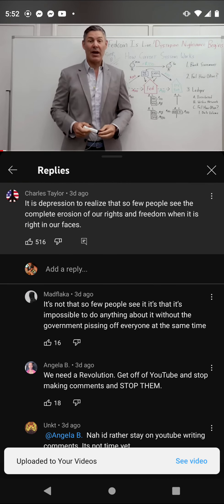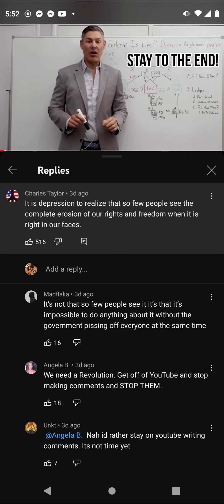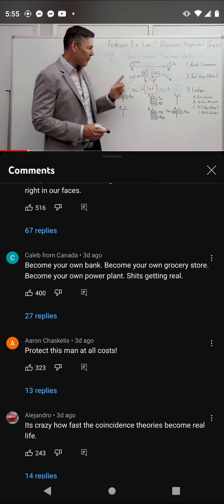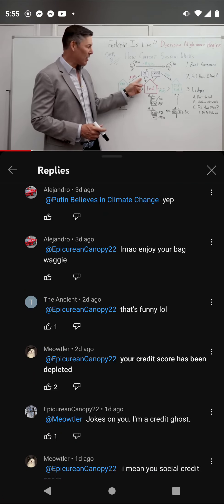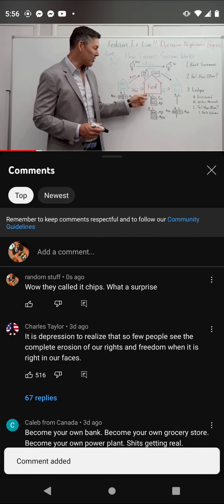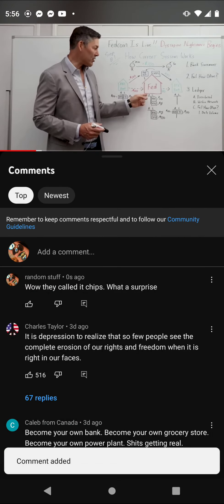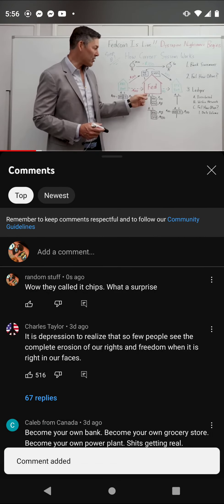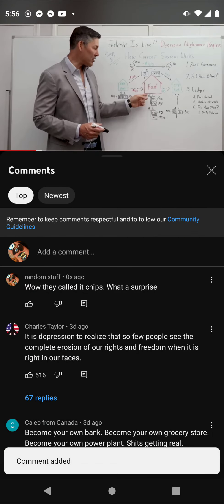central bank digital currency is here (mark of the beast system)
Jesus Christ god abba Yahweh ww3 world war three globalism truth conspiracy end times holy spirit holi nuclear bomb sleep death life what is meaning purpose happiness peace forgiveness repent repentance humble predictive programming something weird going on trumpets interesting strange muslim man woman talking wise peace meditation freedom usa 1776 foreign guy lady people dream interpretation meaning yoga tocked homeless drugs addict addiction deep state rigged corrupt Portland, san Fransisco, diego, California, church wwiii days of noah arc ark Jordan Peterson motb mark of the beast 666